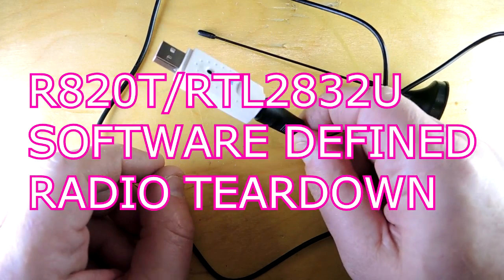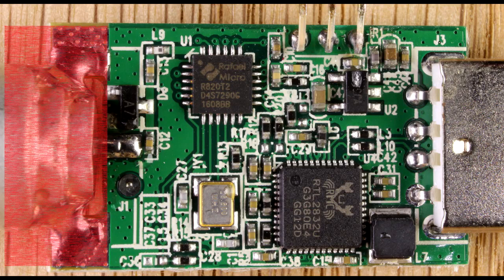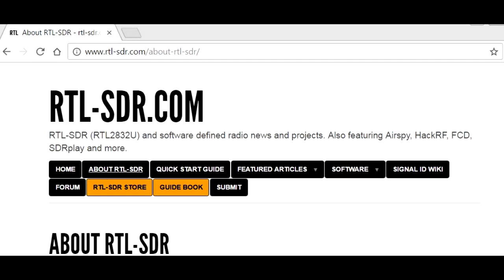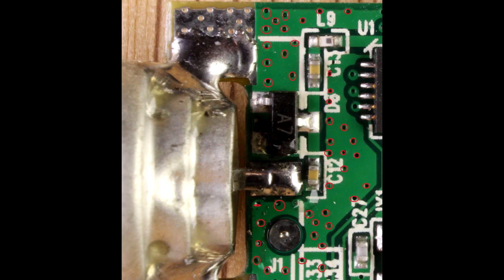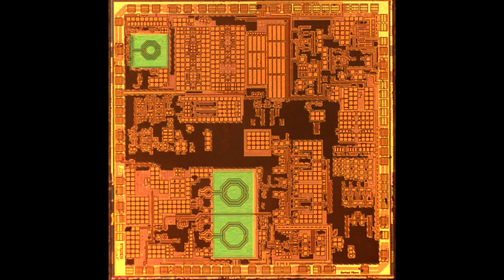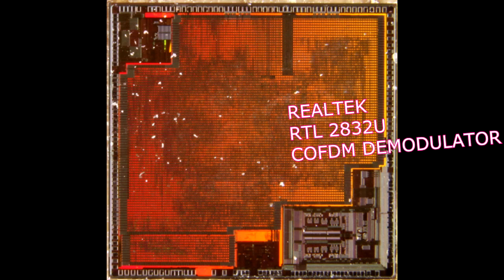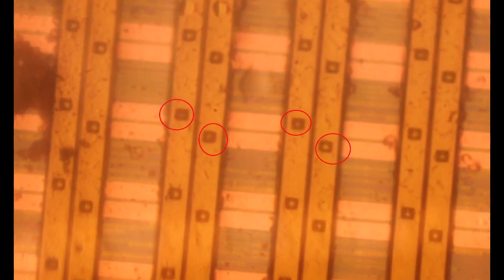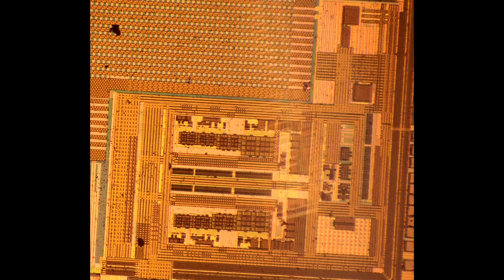SOFTWARE DEFINED RADIO TEARDOWN: R820/RTL2832U DECAP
A look at the two dies present on a software defined radio (SDR).  One die from Rafael Micro, the R820.  The other die a Realtek RTL2832U COFDM demodulator.